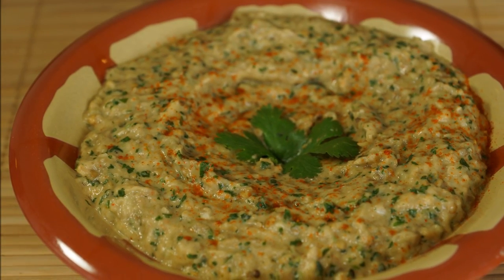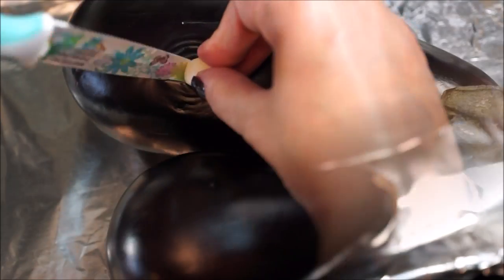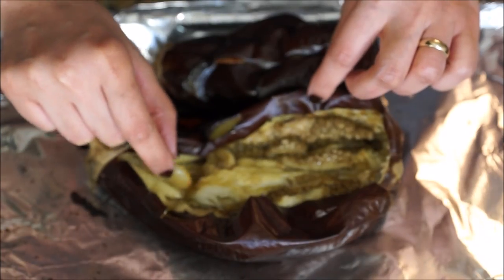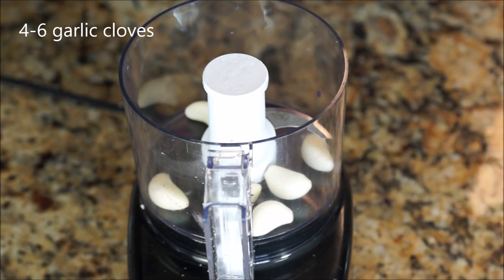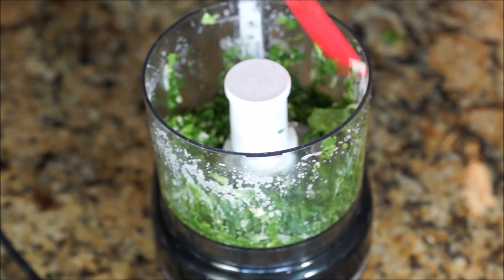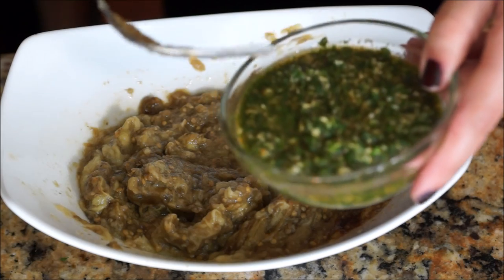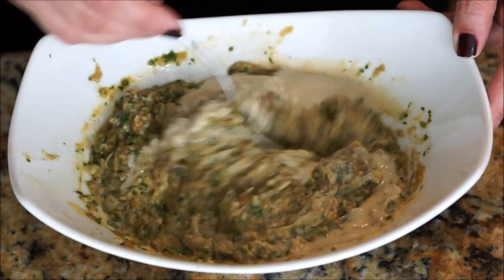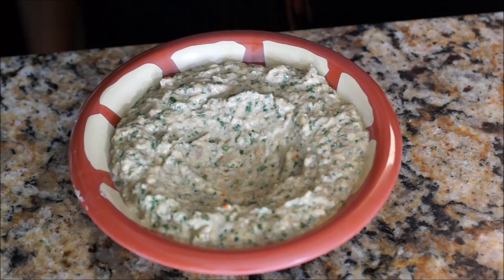Baba ghanoush recipe ... طريقة عمل البابا غنوج/غنوش